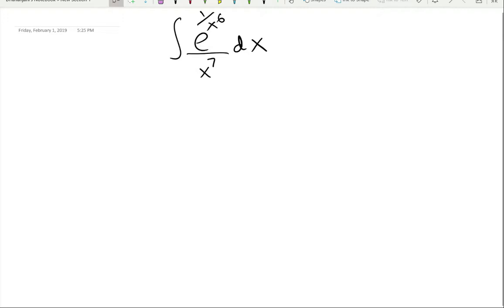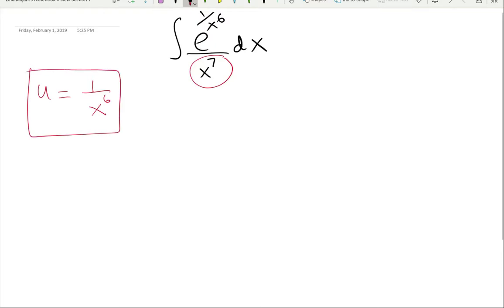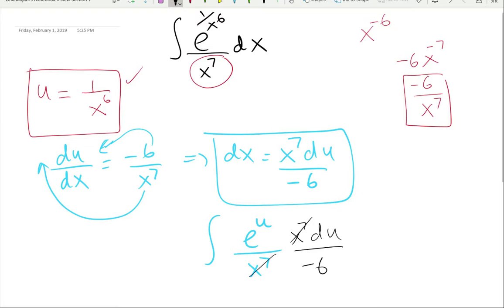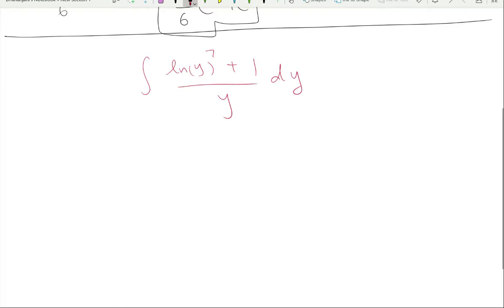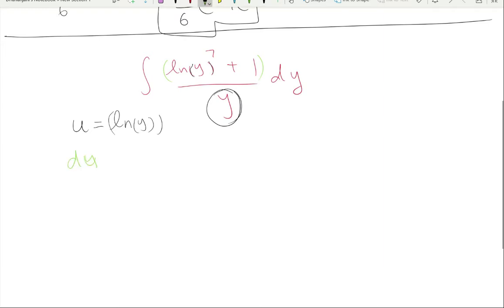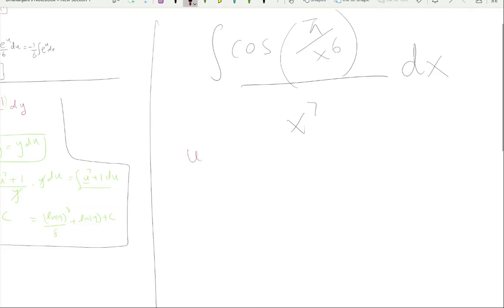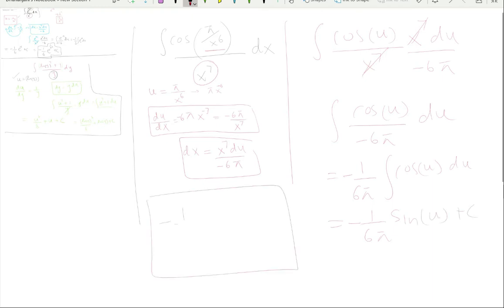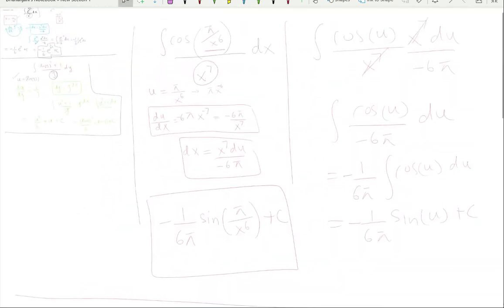Integration by substitution solved medium level problems part 2-Lesson-7